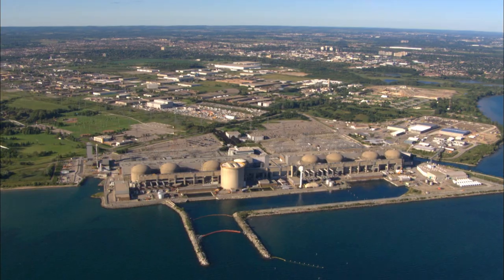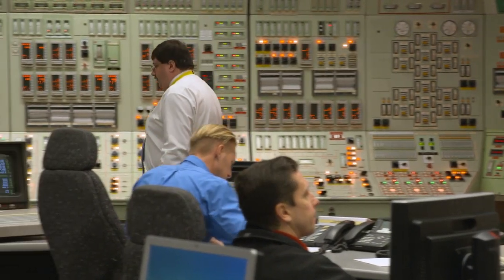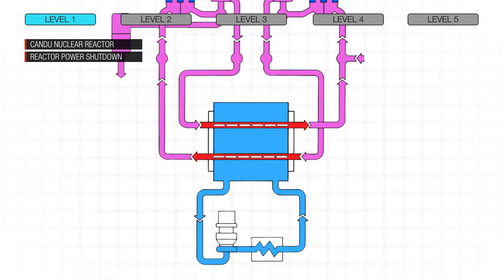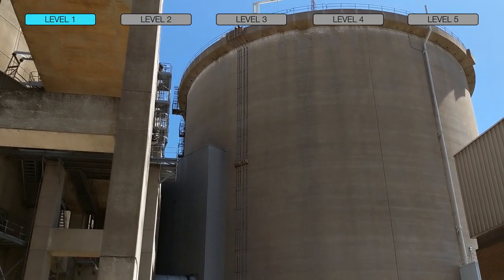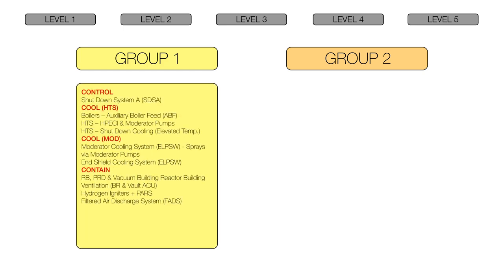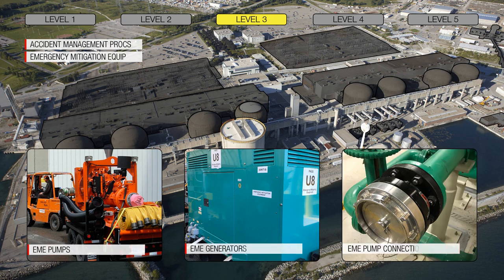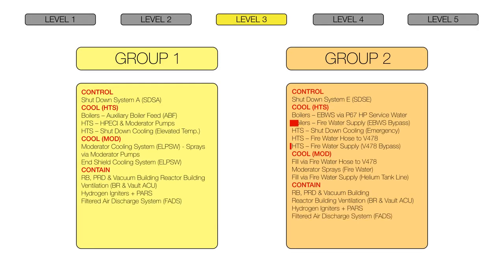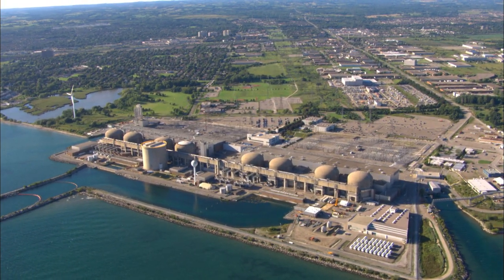Safety at Pickering Nuclear - Defence in Depth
A video illustrating the many safety barriers that are currently in place at the Pickering nuclear station, and the enhancements that are being made to these barriers.